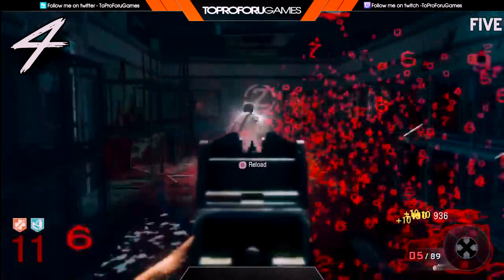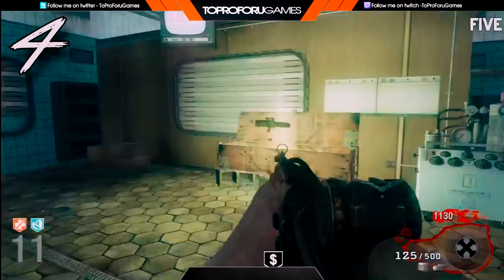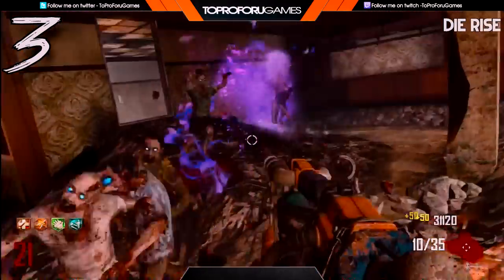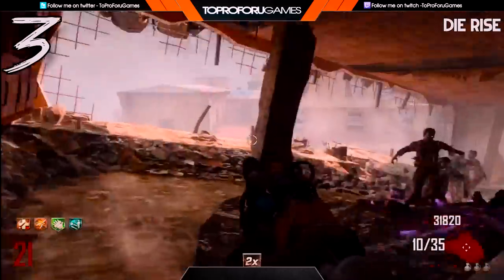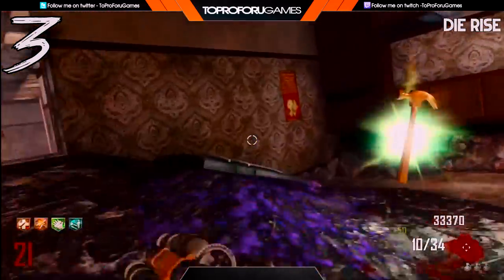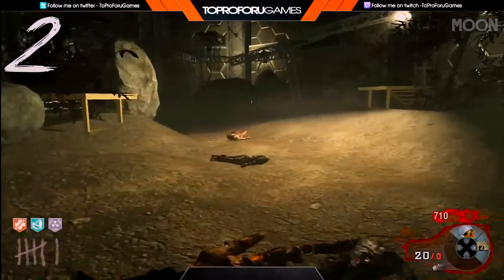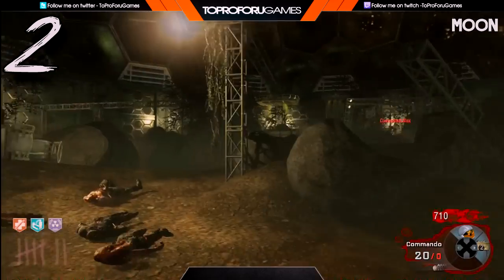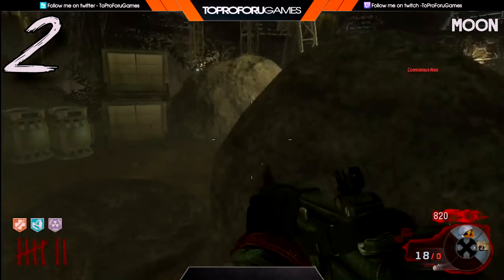TOP 5 Worst Zombie Maps in "Call of Duty Zombies" Black Ops 2 Zombies BO1 and WAW Zombies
Welcome to ToProForuGames! On my channel I mainly cover Call of Duty Zombies and Call of Duty Custom Zombies.